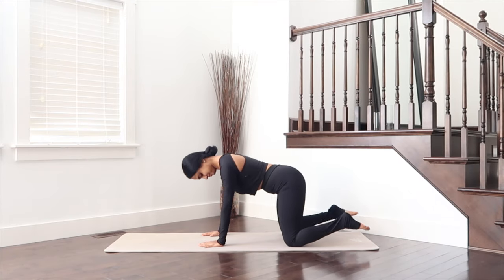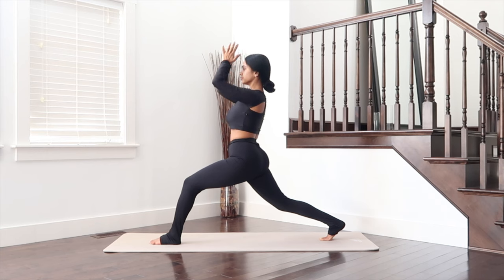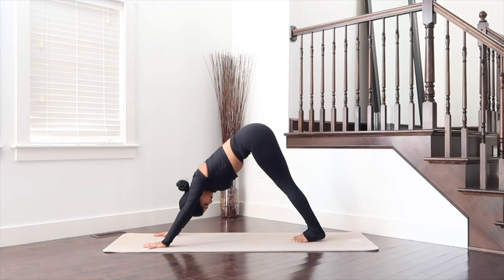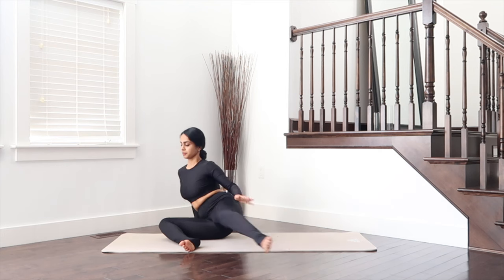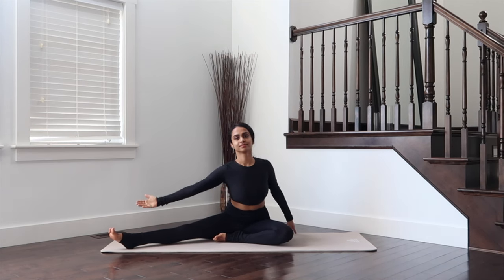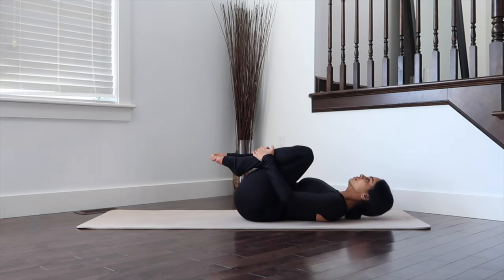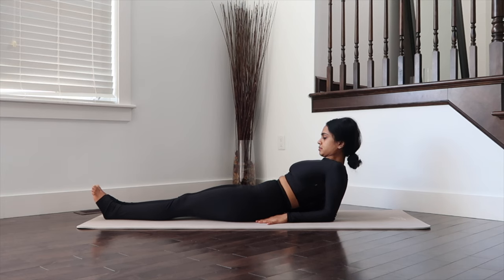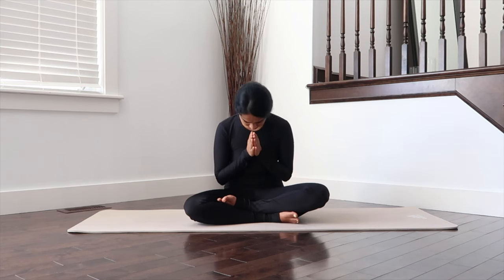YOGA FOR FIBROIDS | Uterus Health | Yoga for Women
Gentle yoga flow that will help with some of the symptoms you may be having because of your fibroids. The key is to to be consistent and to try and do this flow at least a few times a week. Regular exercise has proven to be an important factor for keeping the uterus healthy and combining that with regular Yoga is just what you need.

The poses you will see will help with pain, heavy bleeding, bloating, and reducing stress levels. Reducing your stress levels will eventually help to reduce your estrogen levels which will help with the growth and the spread of your fibroids. Fibroids are caused from having high estrogen levels, and knowing how to balance the hormones will help. So, let's get into Yoga for Fibroids!